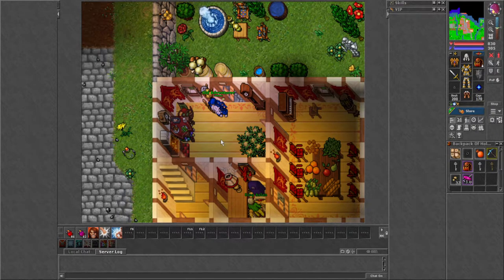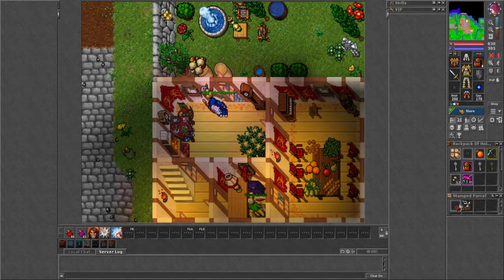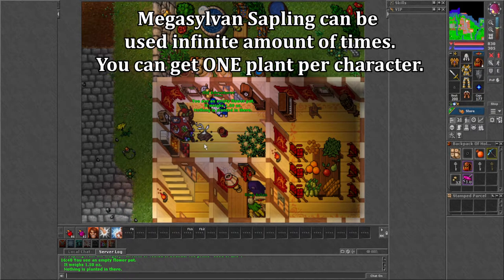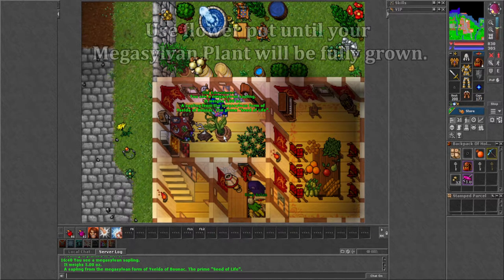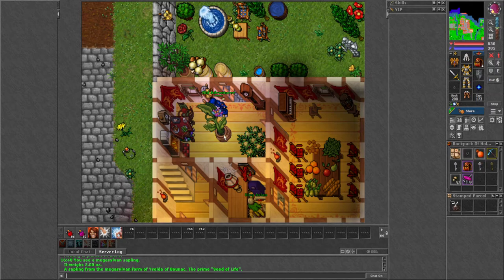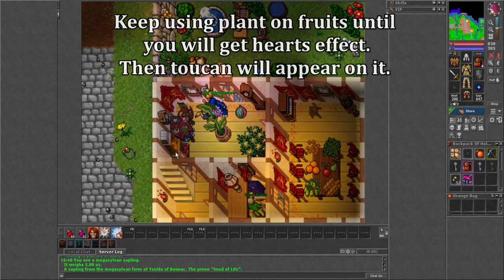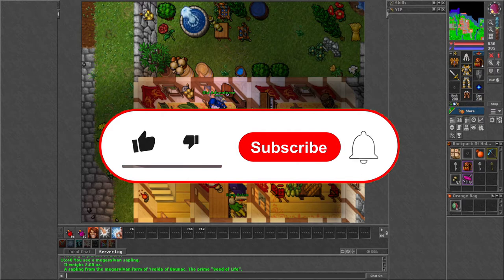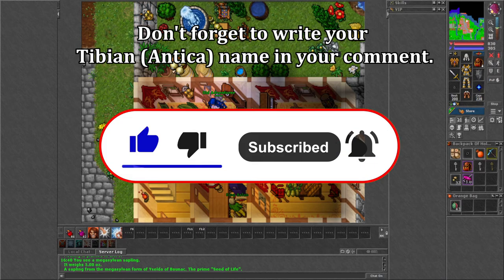Tibia - How to get Megasylvan Plant | Great Decoration | Watch to the end for special information!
This time I will show you how to get Megasylvan Plant, beautiful flower (furniture) which you can use to decorate your house!

Remember to write your tibian name in a comment. It's important!